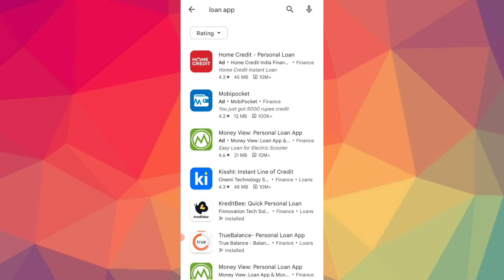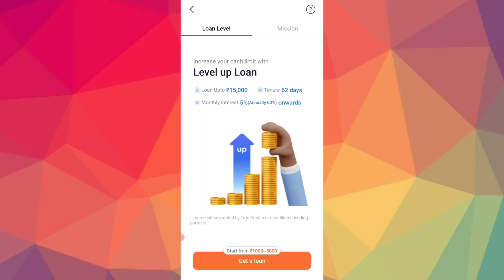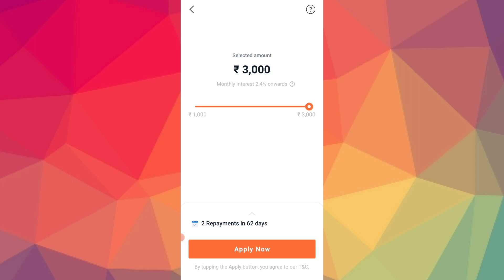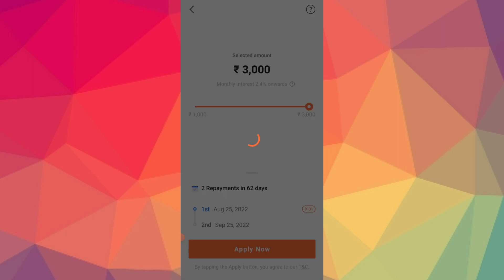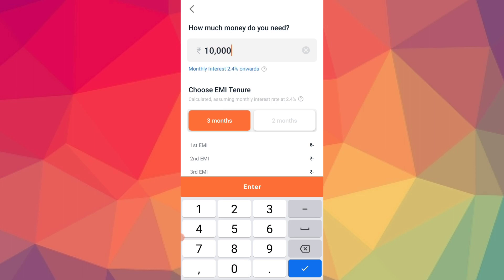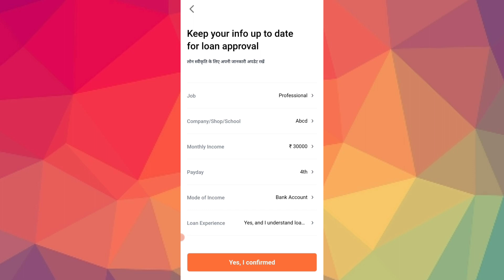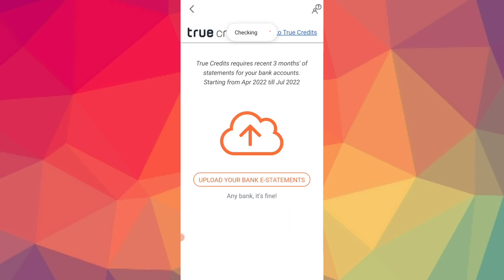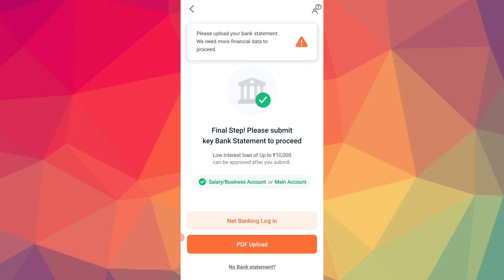How to Get Personal Loan Online in Kannada l Upto 1 ಲಕ್ಷ ವರೆಗೆ l Instant Loan App